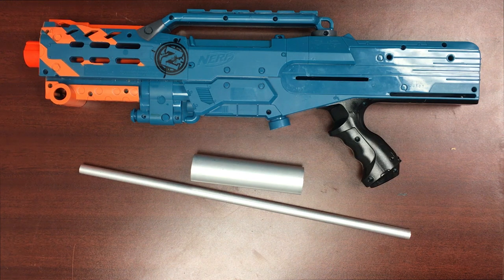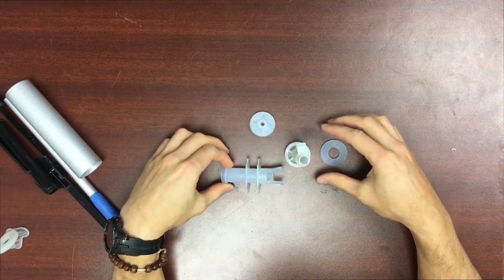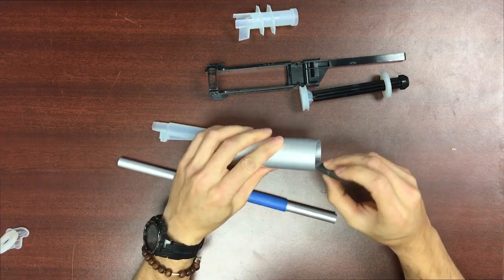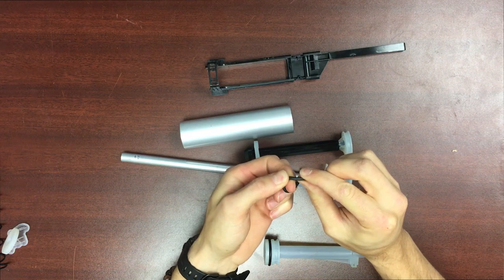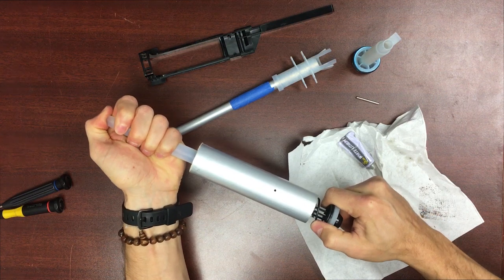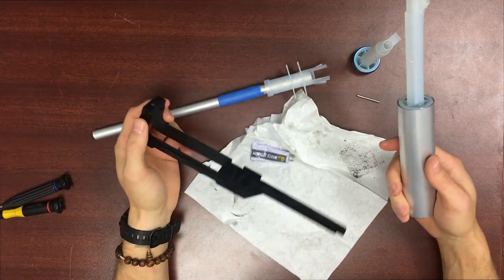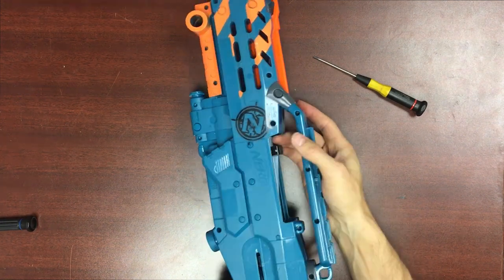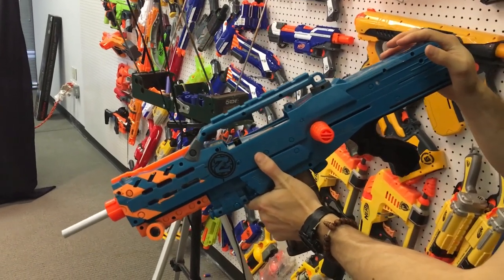Orange Workshop Longshot SG Spec Mod 250+ FPS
for the parts used in this mod.